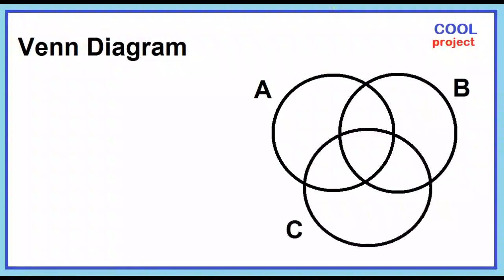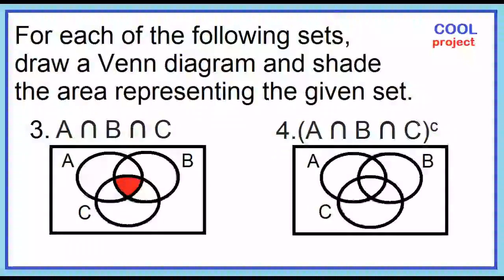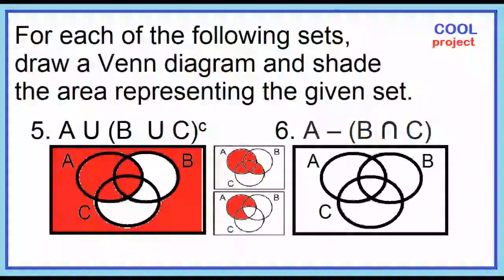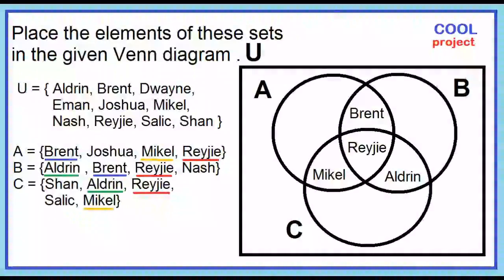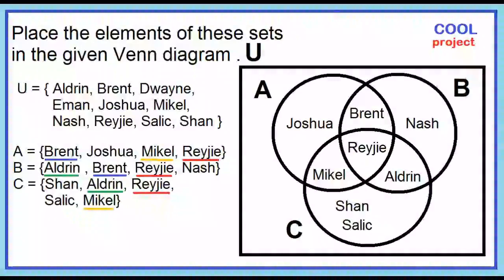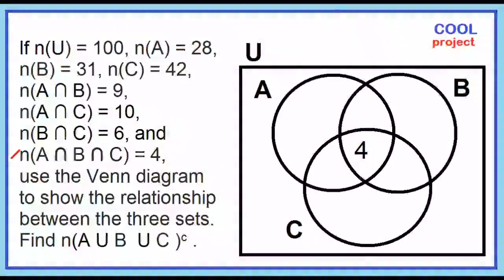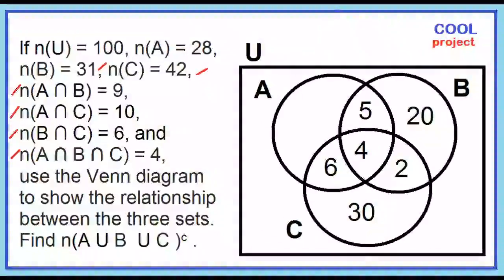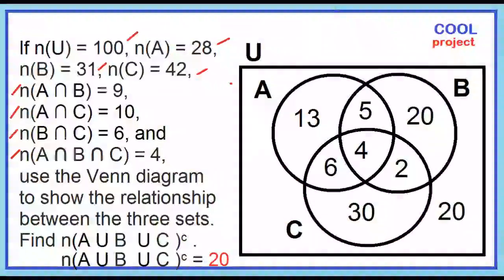Venn Diagram with 3 Overlapping Sets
To illustrate sets and set operations using Venn diagram with 3 overlapping sets.

for more Free math videos and teaching materials.